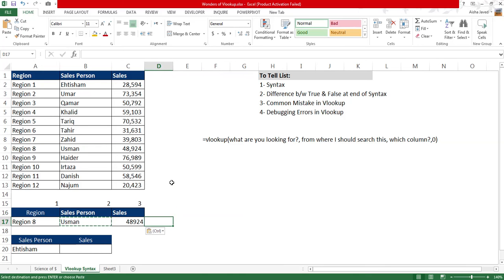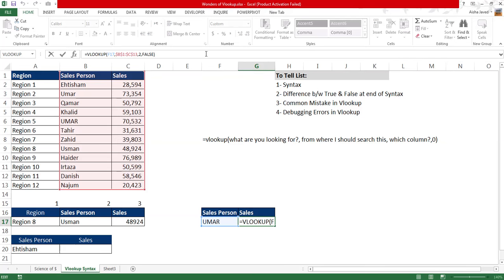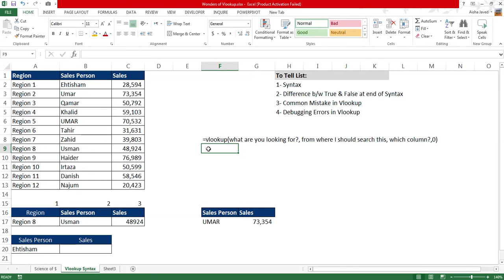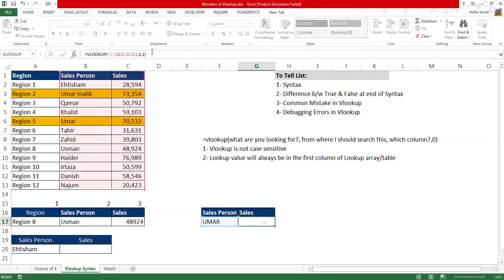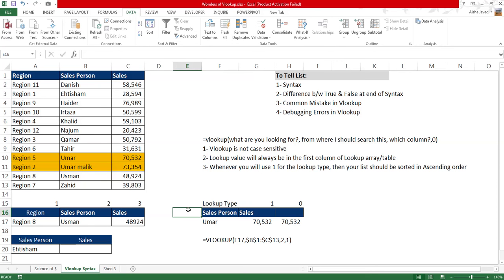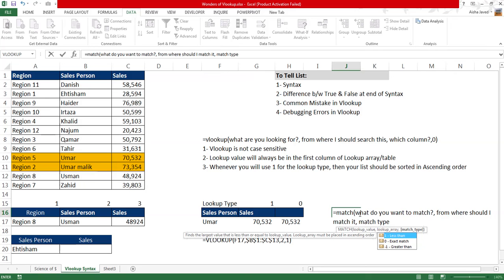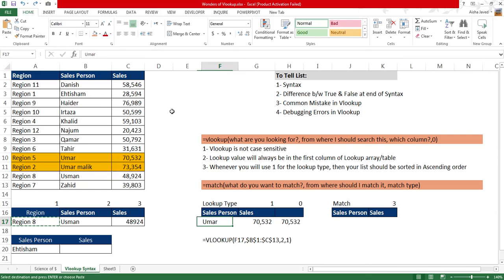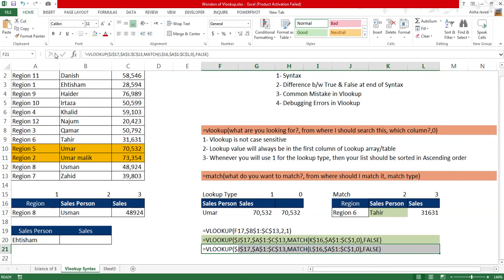Wonders of Vlookup Series- Day 2 English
You will learn differnce of using 0 & 1 at end of vlookup, Dynamic vlookup i.e. get rid of manually adding column number or with use of helper cell. Nesting of Match in vlookup.